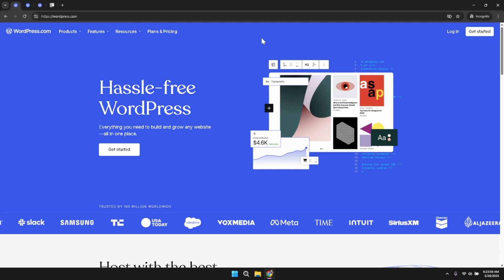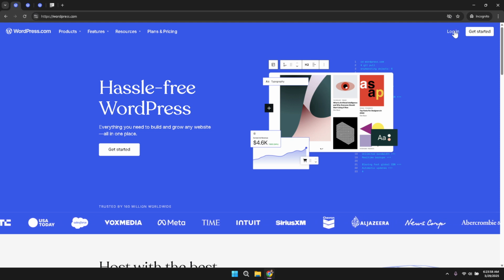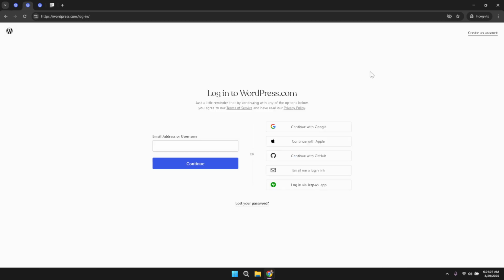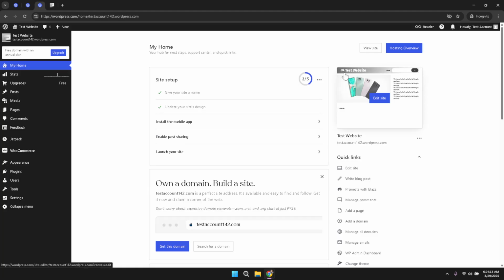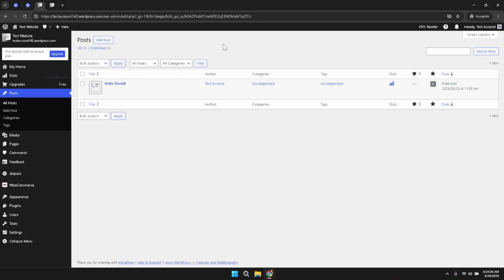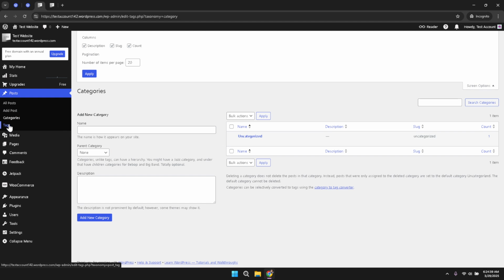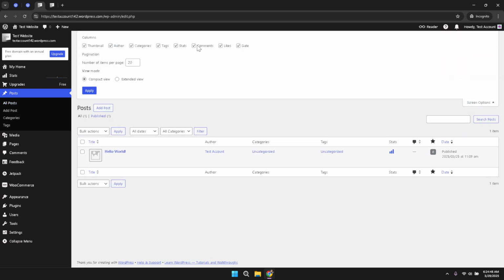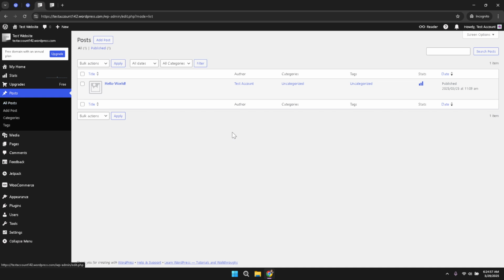How to Remove Comments and Likes in Posts Column in Wordpress (Full 2025 Guide)